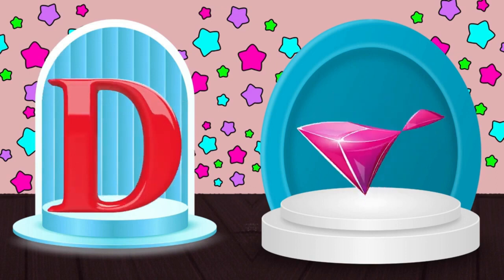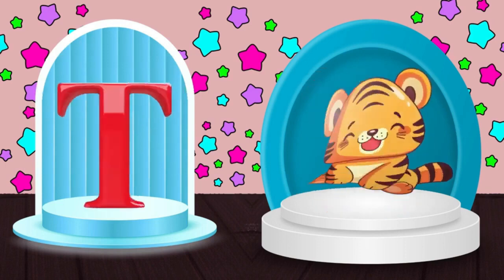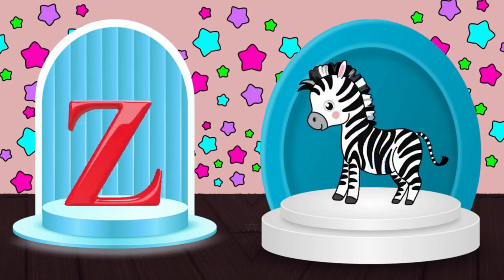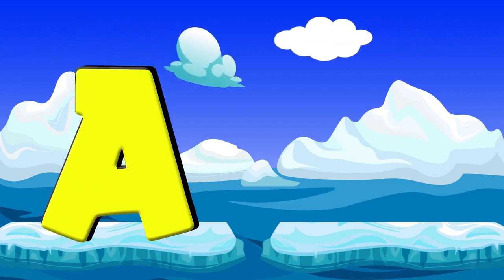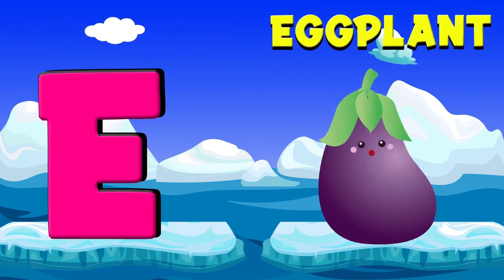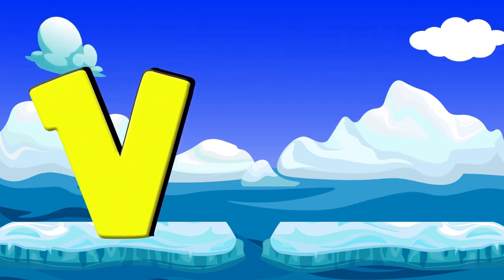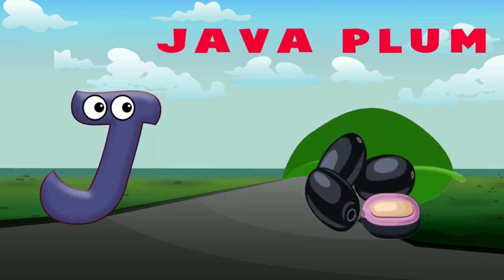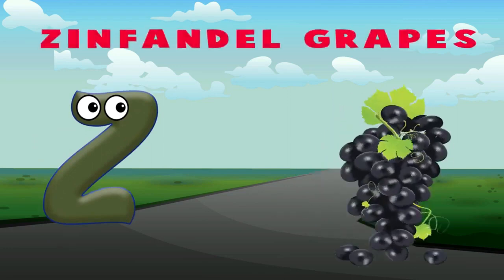ABC and 123 Learning Videos For 3 Year Olds | Kindergarten Learning Videos | Alphabets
My Audience Query

alphabet
abc
numbers
a to z reading,a to z
a to z learning
abcd
kindergarten learning
learning videos for 5 years old
abc learning
abc learning for kindergarten
abc song
123
abc and 123
123 learning
alphabet song
abc and 123 learning videos for toddlers
kids,toddlers
kids videos
kid